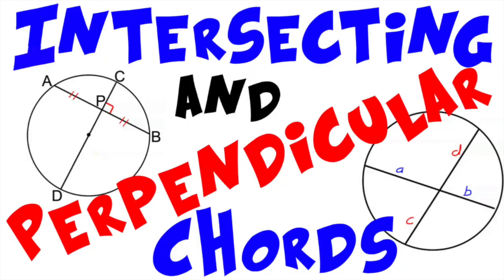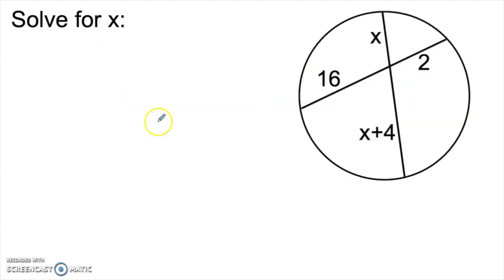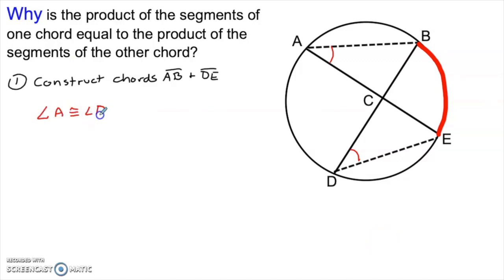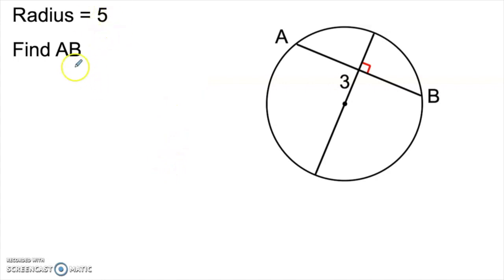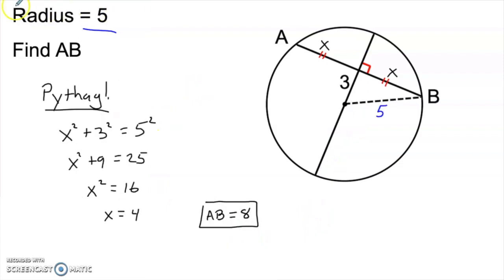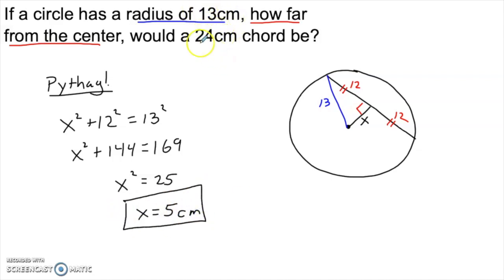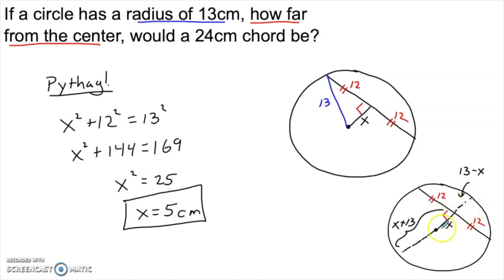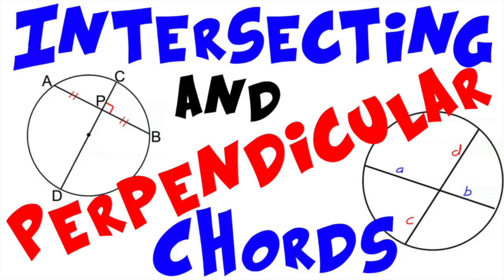Intersecting and Perpendicular Chords and Segment Length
This is the 5th video in a series that will cover all high school Geometry circle topics when completed (links to all videos below as they become available).  This video will introduce some important relationships between the lengths of segments formed by intersecting chords.  There are plenty of examples, and an explanation of the proof of each relationship.

Secants and Tangents